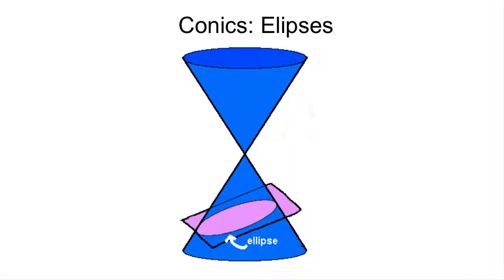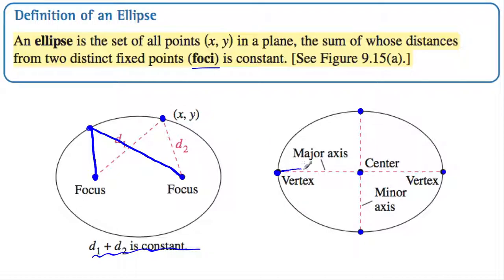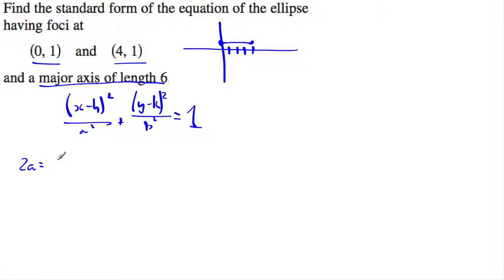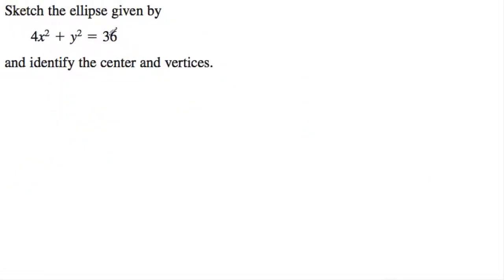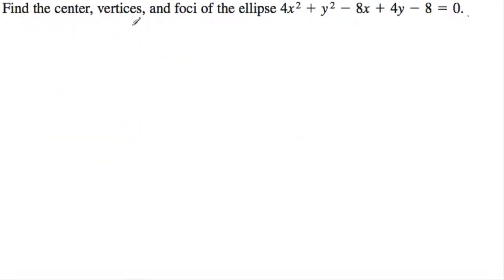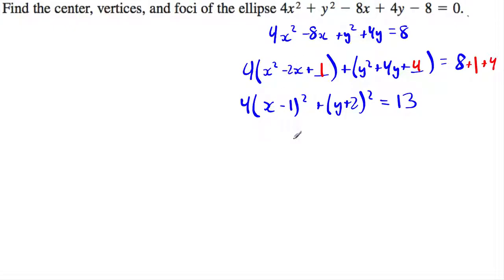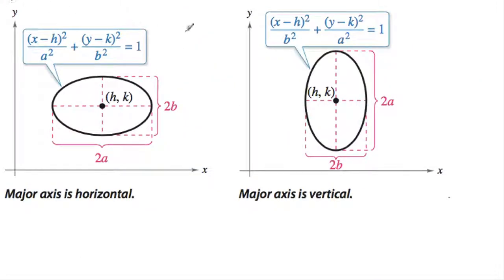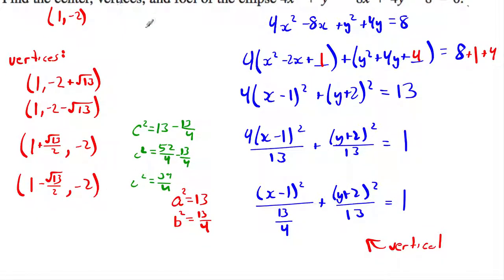Precalculus Unit J: Elipses